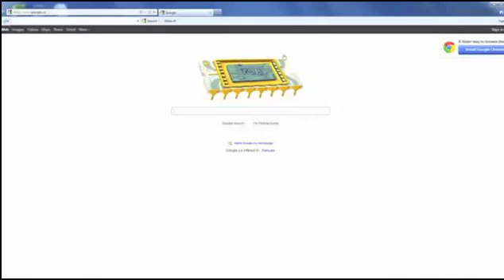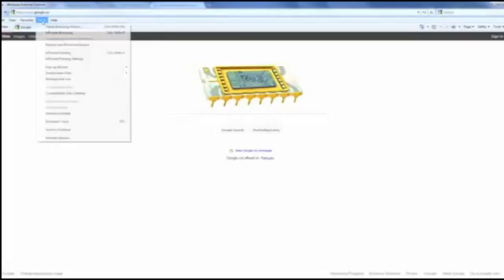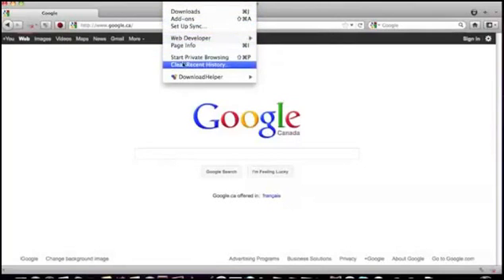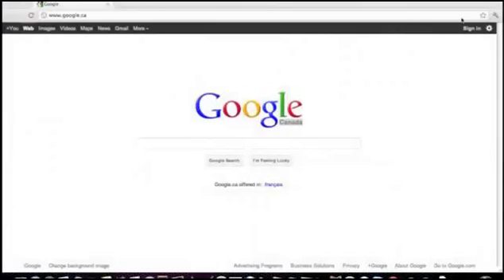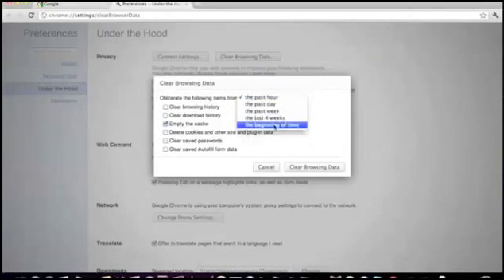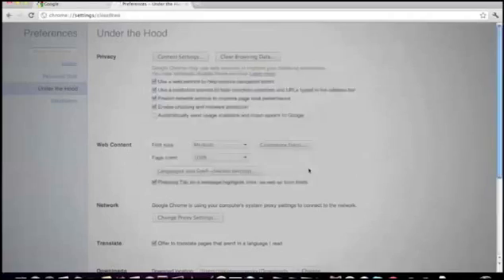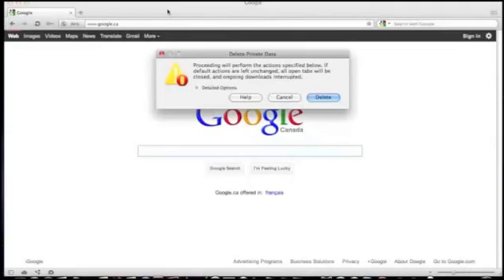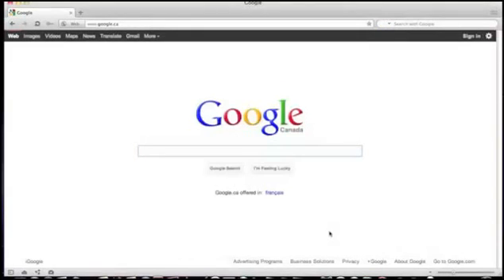How To Clear Browser Cache | How To Clear Cache In ALL Browsers! ✅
How to clear browser cache in Google Chrome V10 (0:56), Mozilla Firefox 4.0, 5.0, 6.0 (0:33), Internet Explorer 9 (0:04), Internet Explorer 8 (0:20), Safari for Mac OSX (1:21), Safari for Windows (1:33), Opera (1:43), and Mozilla SeaMonkey (2:10).

To skip ahead to a specific clearing browser cache section:
0:04 - IE9
0:20 - IE8
0:33 - Firefox 4.0, 5.0, 6.0
0:56 - Google Chrome
1:21 - Safari Mac OSX
1:33 - Safari Windows
1:43 - Opera
2:10 - Mozilla SeaMonkey

Full transcript:

How To Clear Cache

To clear browser cache in Internet Explorer 9, click the gear at the top right.
Click on Safety and Delete Browser History.
Check off all the boxes except for Temporary Internet Files and click Delete.

To clear browser cache in Internet Explorer 8, click on Tools, Delete Browsing History, and then check off all the boxes except for Temporary Internet Files and click Delete.

To clear browser cache in Firefox 4.0, 5.0, and 6.0, click on Tools, Clear Recent History.
Check off all except for Cache. Change the time range to Everything, and click Clear Now.

To clear browser cache in Google Chrome, click the wrench at the top right.
Go down to Tools, Clear Browsing Data.
Check off all except for Empty the Cache.
Change time to The Beginning of Time, and click Clear Browsing Data.

To clear browser cache in Safari for Mac, click Safari, Empty Cache, and click Empty.

To clear browser cache in Safari for Windows, click Edit, Empty Cells, and click Empty.

To clear browser cache in Opera, click Settings, Delete Private Data.
Click on Detailed Options, check off all except for Delete Entire Cache, and click Delete.

To clear browser cache in SeaMonkey, click Edit, Preferences, Privacy and Security.
Check off all except for Cache.
Click Clear Now.
Check off all except for Cache again.
Click Clear Private Data and then click OK.
That's how to clear browser cache!